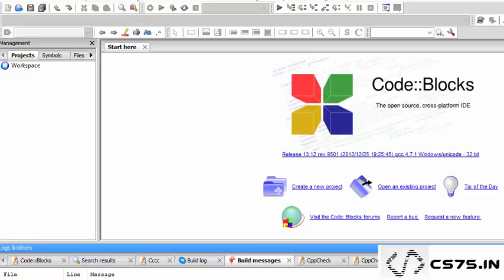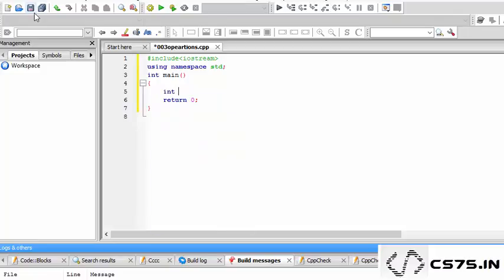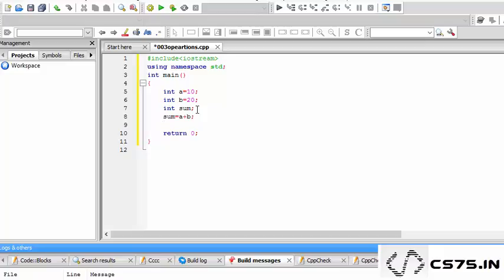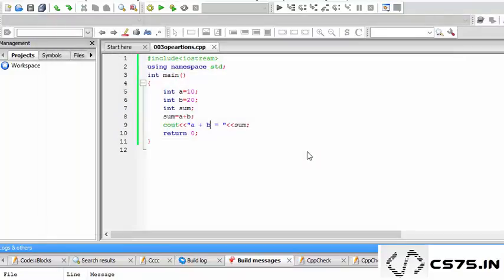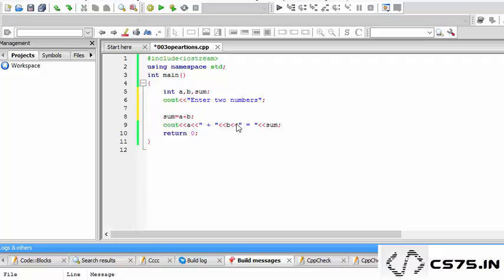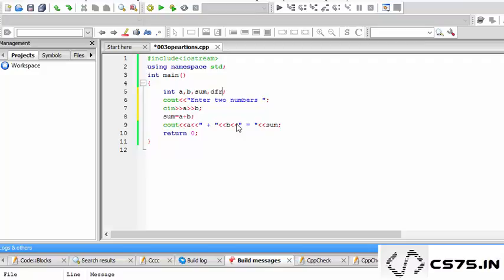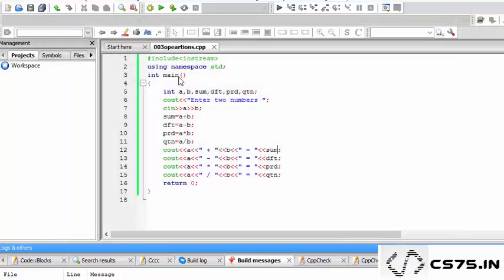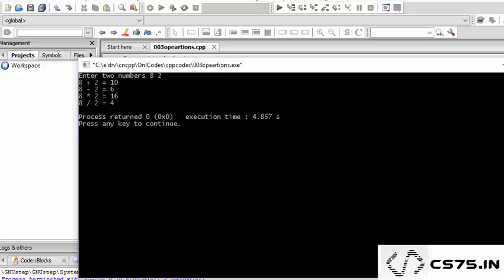C++ Program to Perform Operations on Numbers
Code Tutorial
Link : Will Be Available Soon